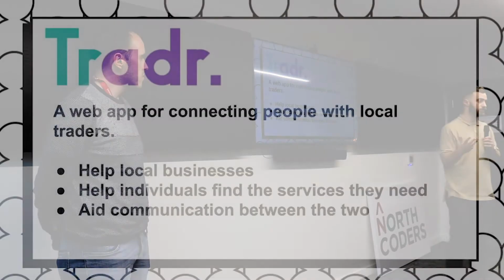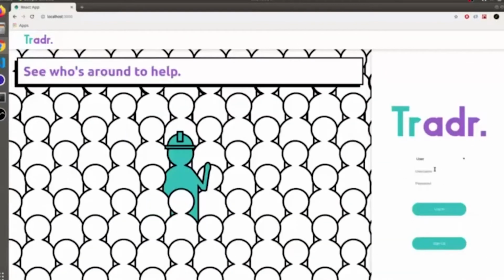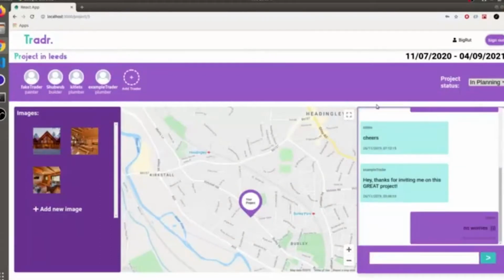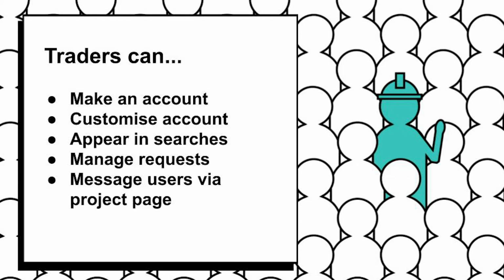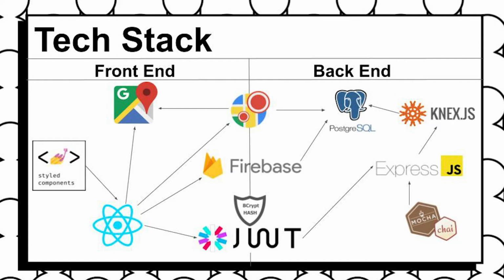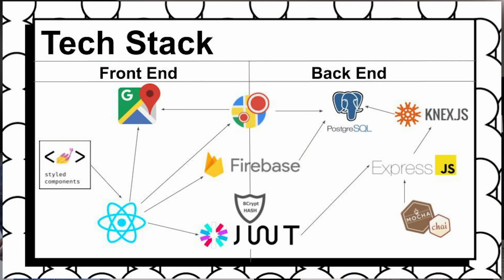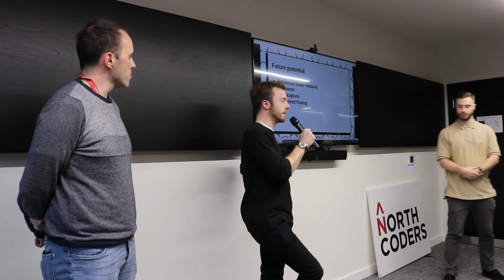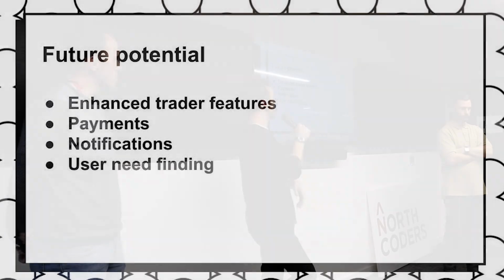Tradr | Northcoders Graduation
Tradr is a web app which connects people with local traders.